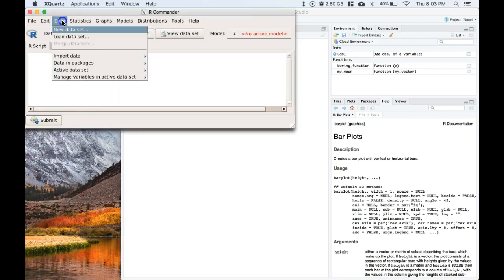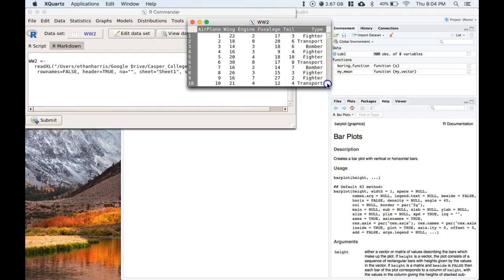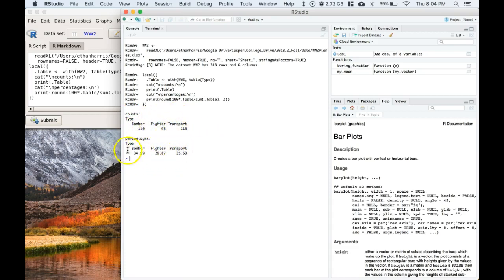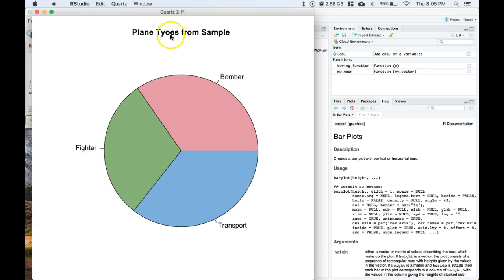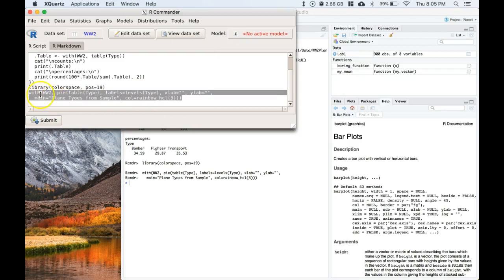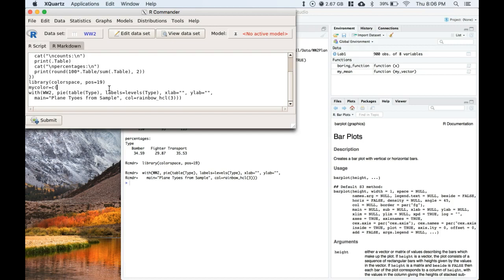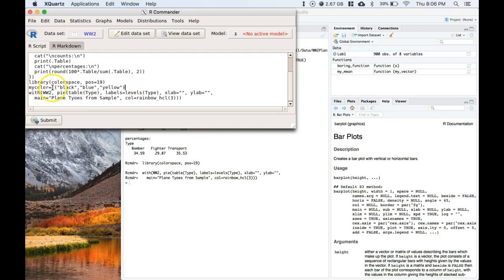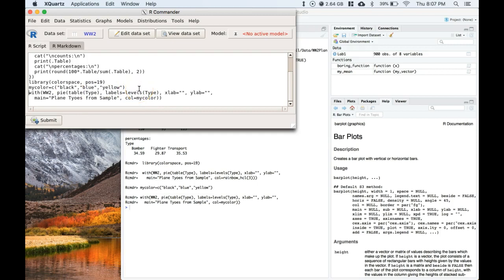Data Visualization: Pie Chart